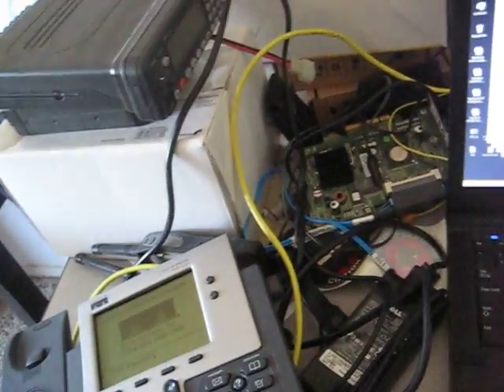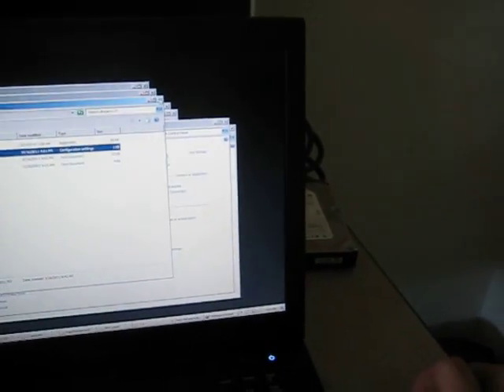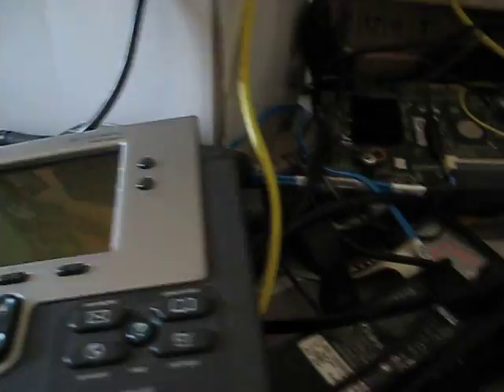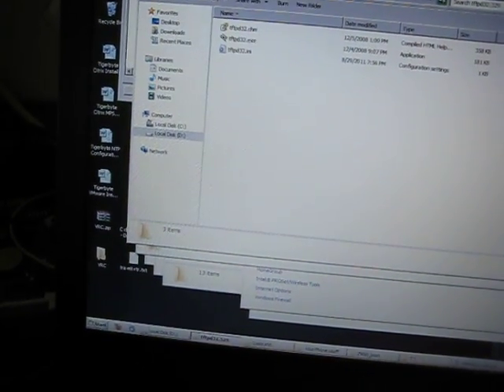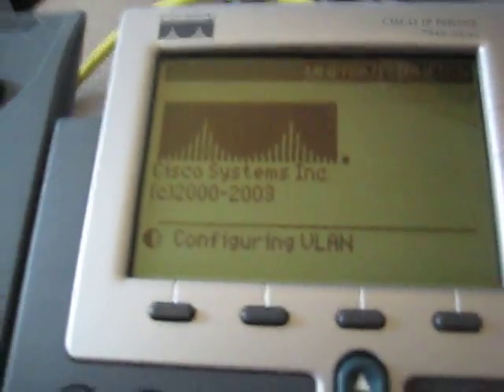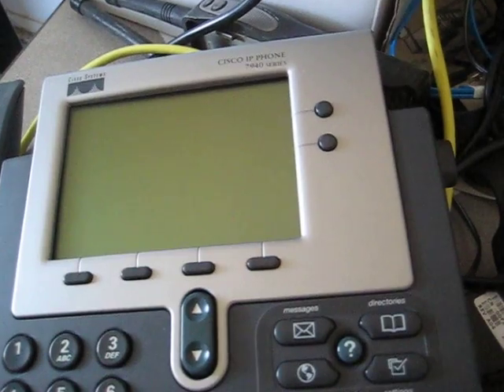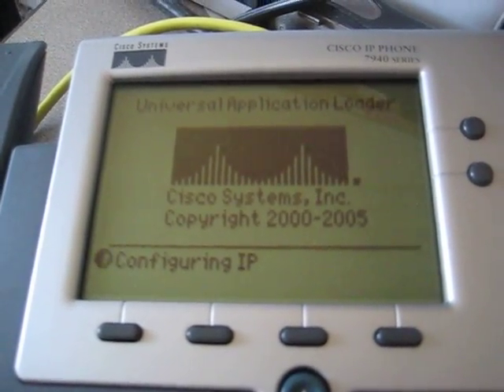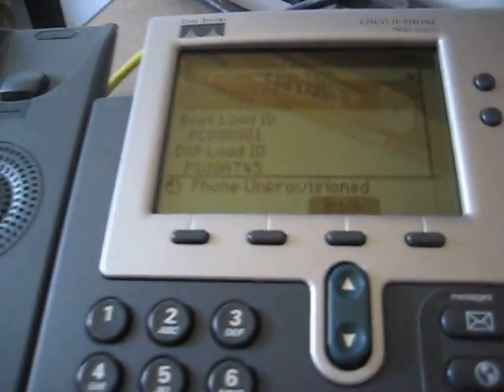Unbricking a cisco 7940 desk phone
A dirty little how-to on unbricking a cisco phone.

In order to do this, you need to have a TFTP and DHCP server running on your laptop. Have the TFTP server configured with a folder on your C: drive where you can copy in the files. You start with the lowest version of code you can find in the SCCP flavor and as soon as the phone loads that, remove those files and copy in the files for the next higher version. Be aware that sometimes you can't go from major release to major release. I.e 4.1 to 5.1. You might be required to go to 4.5 first.